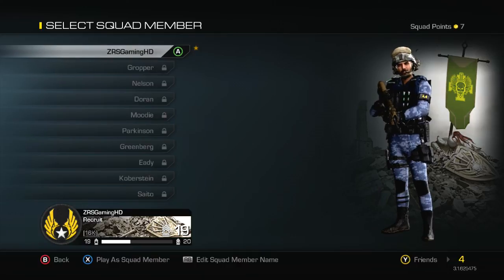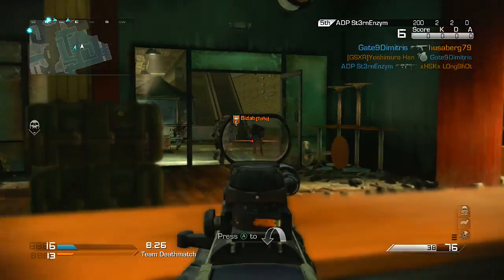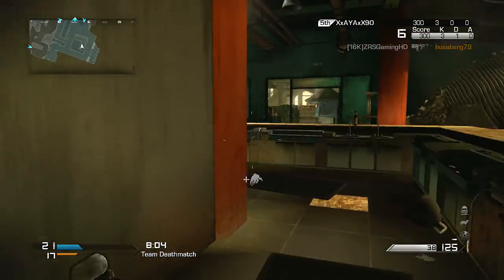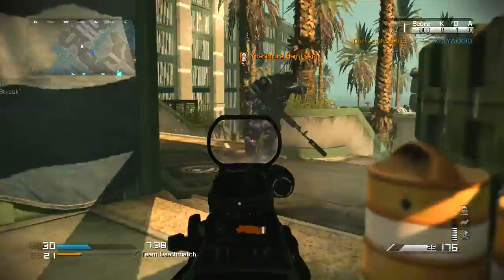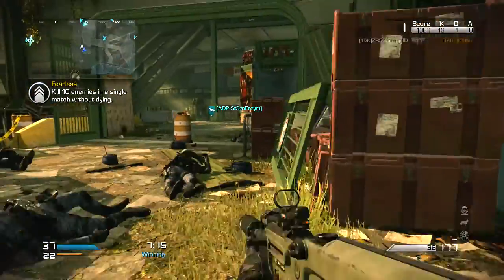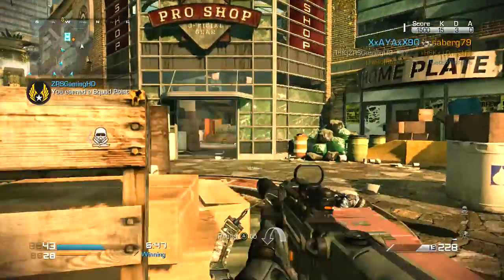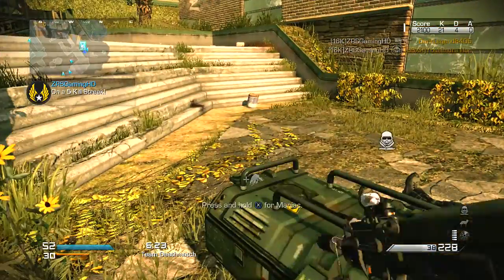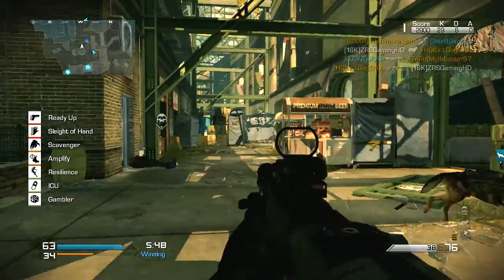Call of Duty: Ghosts - "MTAR-X" BEST CLASS SETUP - Multiplayer My First Commentary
Leave a "LIKE" Rating If You Enjoyed My Commentary So I Know If I Should Continue To Do Commentaries! Thanks!